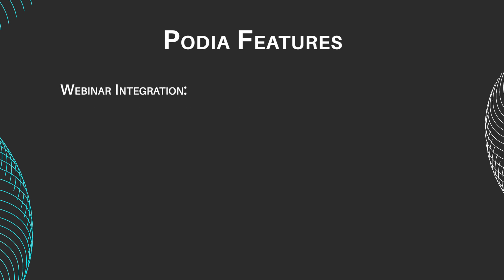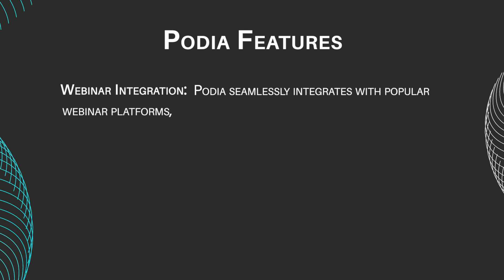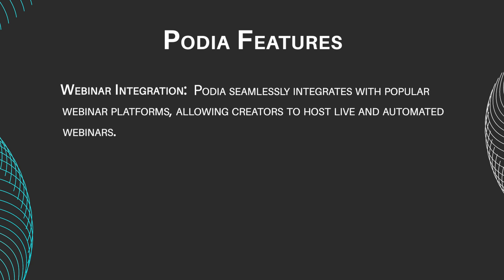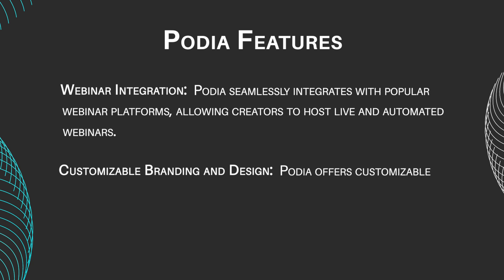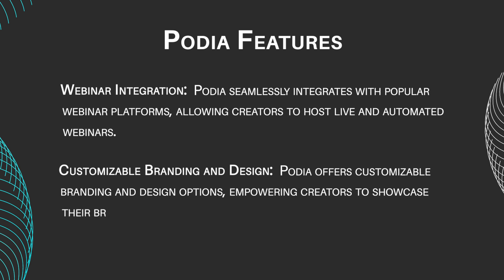Podia Review | Is This The Website Builder For You? (2024) HONEST Review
Podia Review | Is This The Website Builder For You? (2024).

Podia is a game-changer to the world of website creation! With Podia you can sell a range of digital products from Ebooks, online courses, online community memberships, and So much more. Podia takes selling, hosting and communication to all new levels!